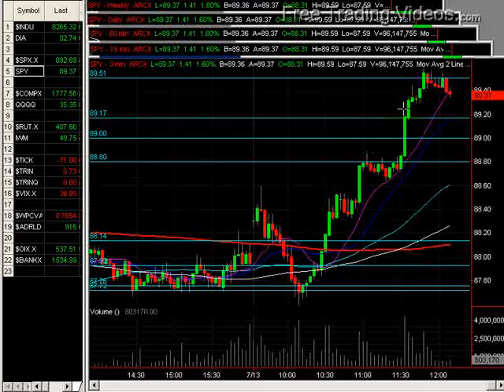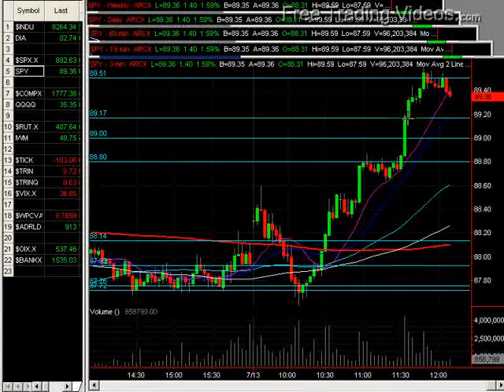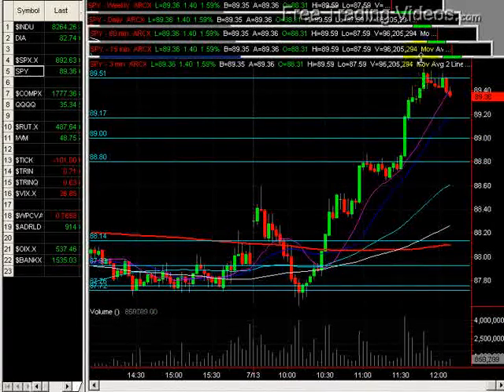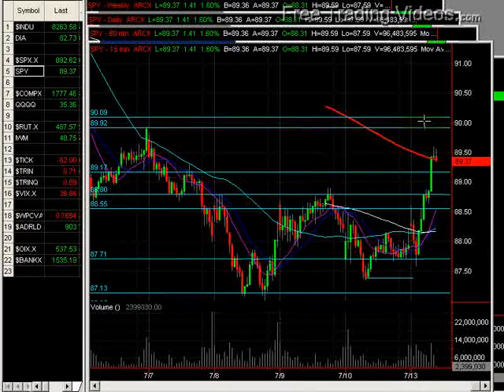July 13, 2009 FTV Noon Report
Markets are still acting well and following support and resistance levels that we had defined as relevant. Good internal confirmation as well as we are now seeing another intraday consolidation around 12pm (est).

Hope you all are doing well and talk to you soon : )

Matador